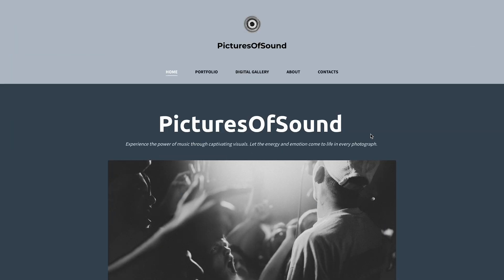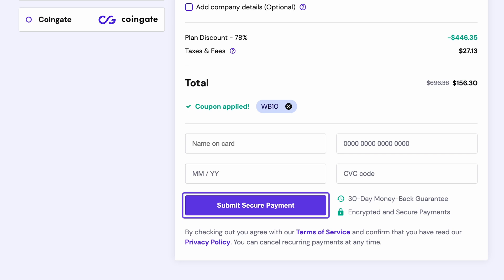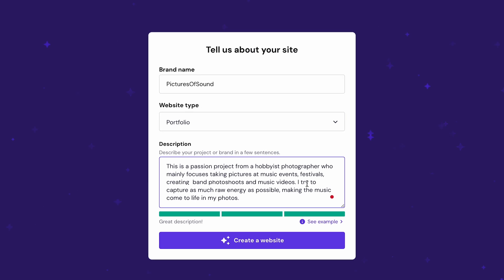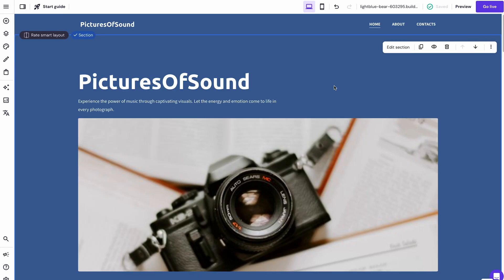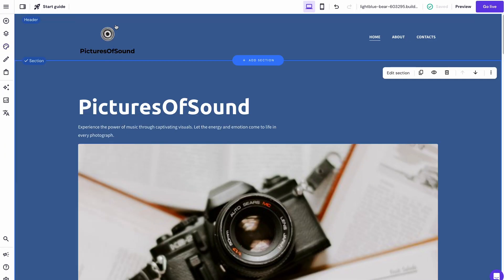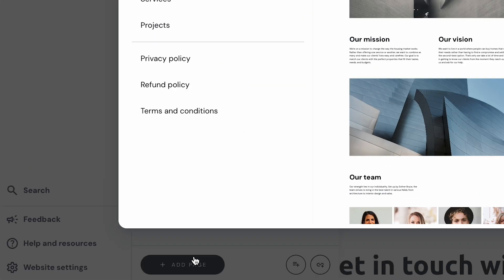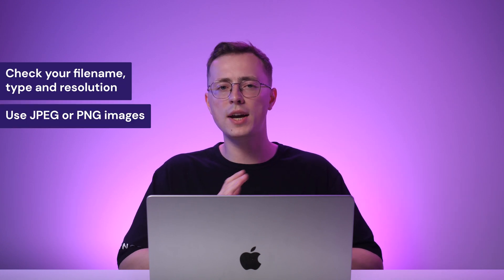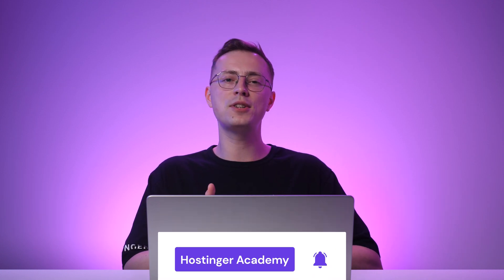How to Make a Photography Website with Hostinger Website Builder Powered by AI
In this video, you will learn how to make a photography website from scratch. Start your online journey with AI-Powered Hostinger Website Builder today

Whether you’re a full-time photographer or a part-time hobbyist, having a photography website is non-negotiable. It works as your digital portfolio, helping you attract potential clients from all around the world. Learn the step-by-step process of making a photography website in this video tutorial.
📌 Handy Links
⭐ Follow Us ⭐
🕒  Timestamps
00:00 - Introduction
00:56 - Purchase a Hosting Plan
01:33 - Create Your Photography Website With Hostinger Website Builder
03:50 - Customize Your Website
07:45 - Add a Portfolio to Your Website
08:50 - Publish Your Photography Website
09:38 - Outro
📌 How to Make a Photography Website?
With AI-Powered Hostinger Website Builder, creating a website is as easy as it gets:
🟣 Enter your brand name
🟣 Select a website type
🟣 Describe your project accurately
Once the initial design of your site is ready, you can:
🟣 Customize the visuals and content
🟣 Add a portfolio page and upload your photos
🟣 Publish your photography website